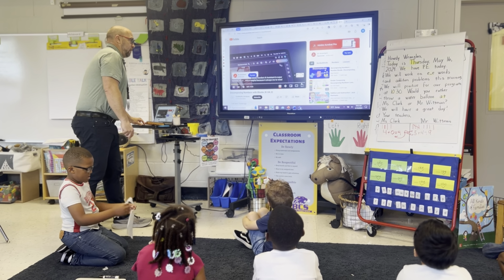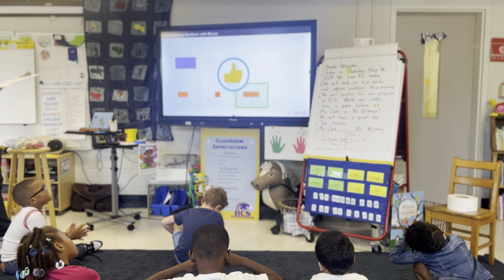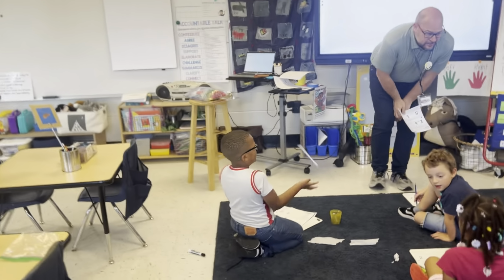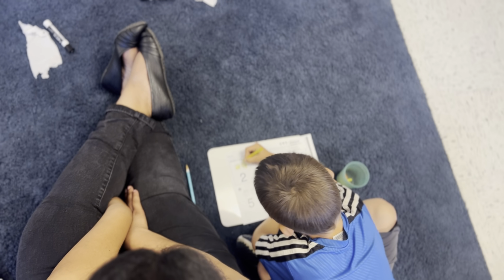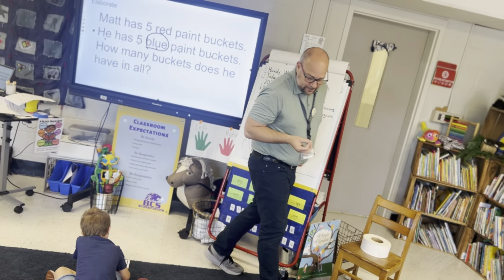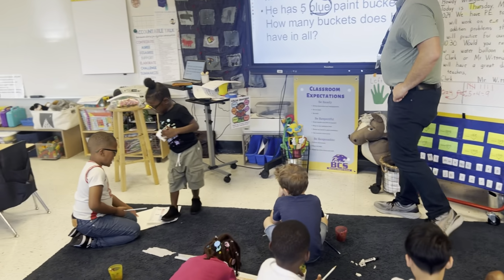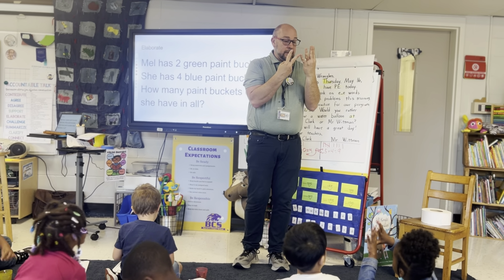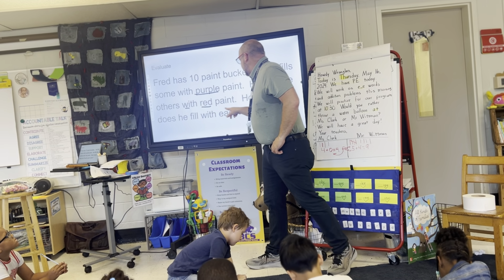Step 2 Mr Witttman Kindergarten Visual Learning Envision Math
Explain, Elaborate, and Evaluate of Envision 2.0 math curriculum